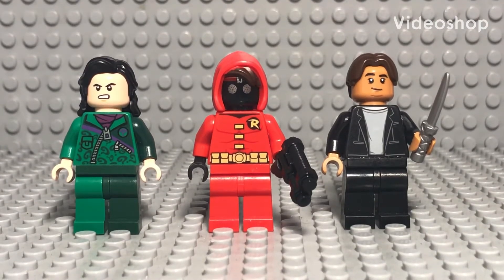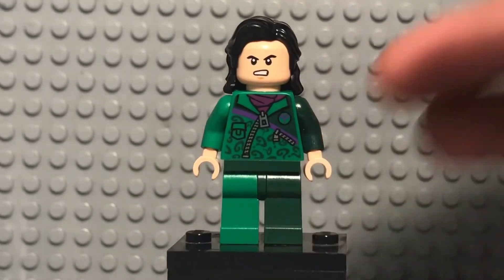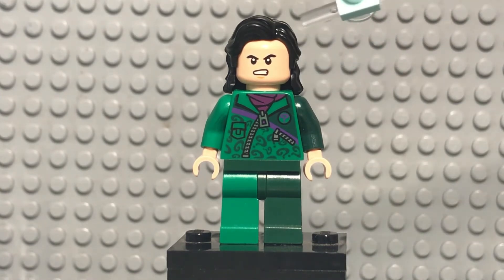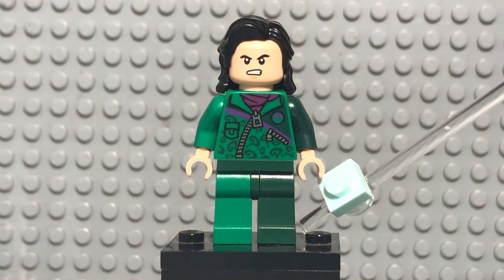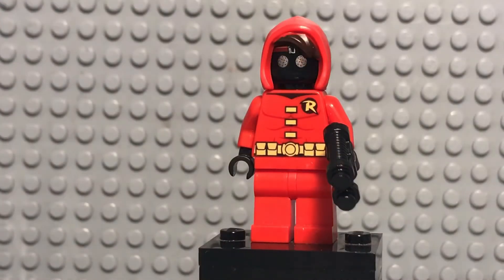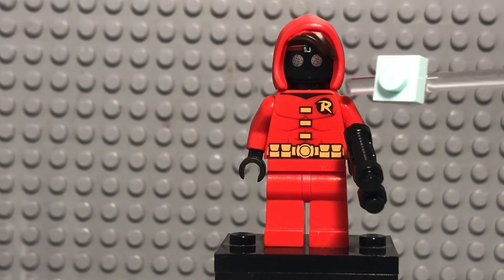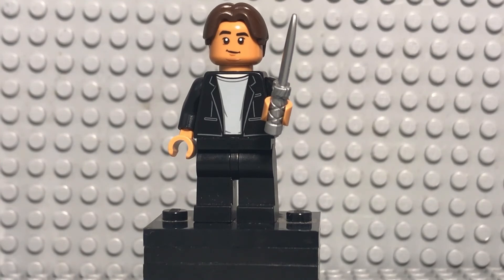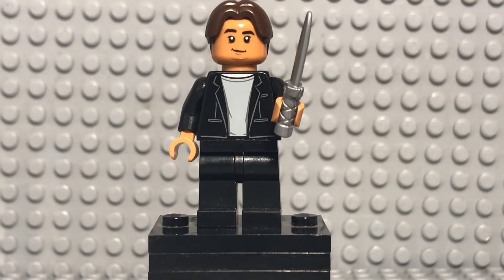LEGO Squid Game Custom Minifigs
We are so close to our goal of 150 subscribers by the end of the year!